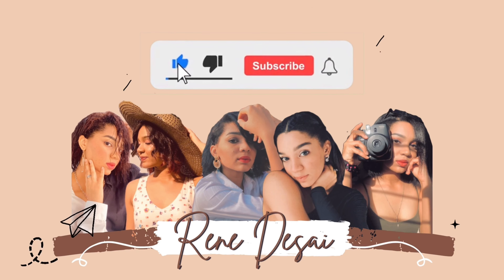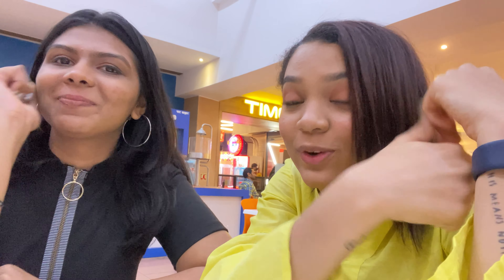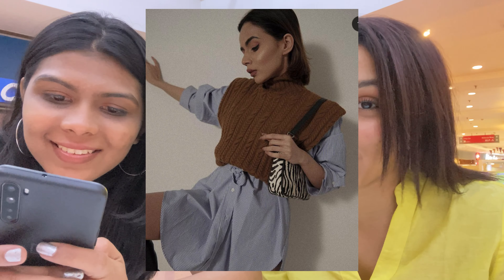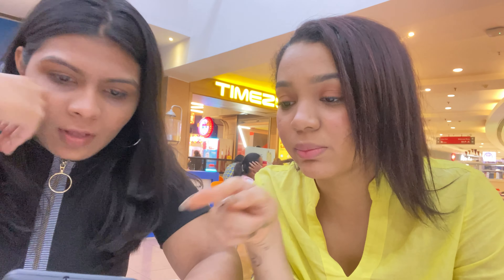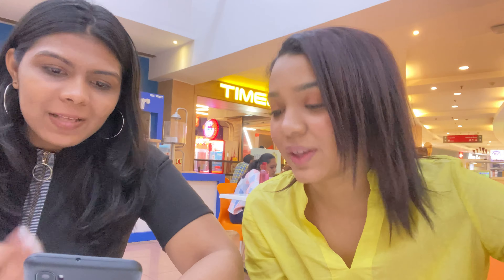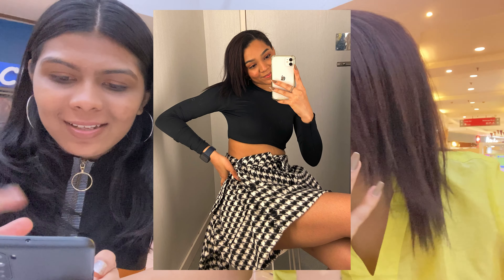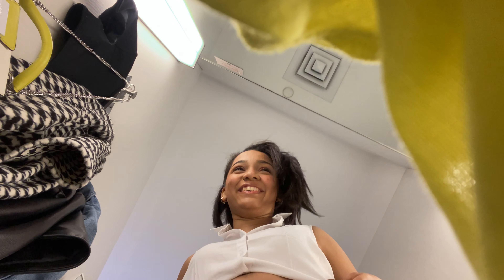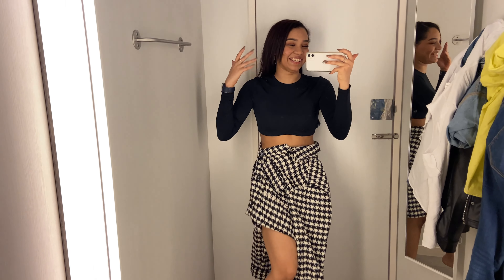Recreating Komal Pandey's Outfits (are they even wearable???) Ft. Milouni Khuthia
Hey Guys!
Welcome back to my Channellllllll!
In this video, my school friend @milouni and i tried to recreate Komal Pandey's Iconic Outfits and judged whether they suited us or not!
Some were a hit and some we definitely a miss!
If you want to check out the outfits i chose for Milouni, then head onto her channel:
I had a blast shooting and editing this! I hope you guys like it too